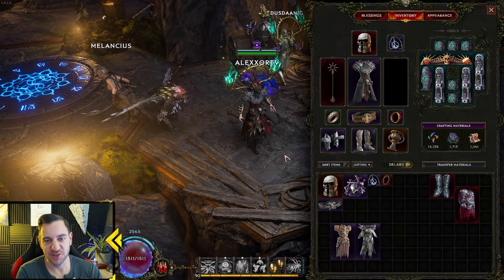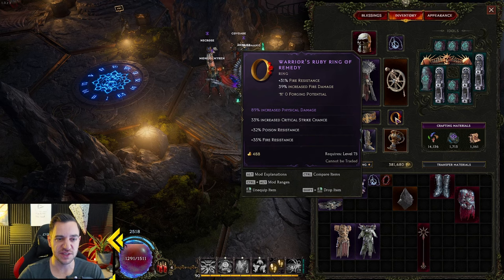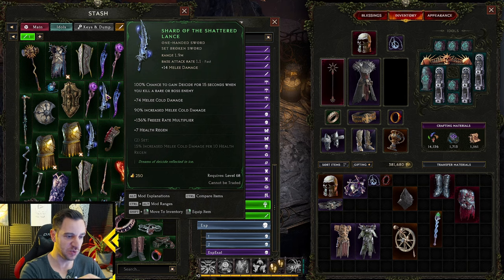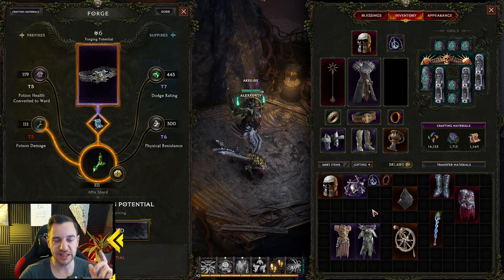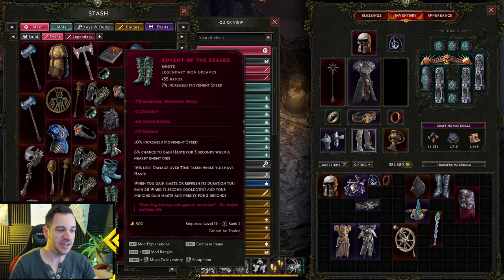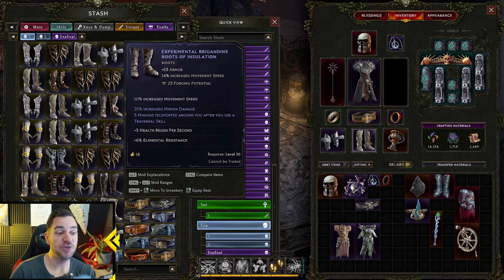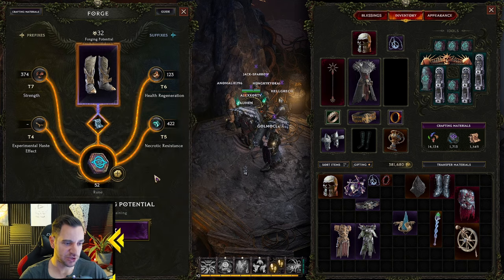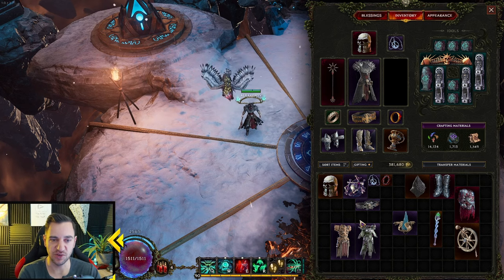The ABSOLUTE Guide on Items, Idols, Blessings, Smart Loot, Affixes and More In Last Epoch!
Last Epoch ZERO to HERO Beginner GUIDES:
LAST EPOCH GUIDES (no particular order):
LAST EPOCH BUILDS:
Get LAID EZ:
Video Title Ideas (for the algorithm!):
last epoch items, last epoch idols, last epoch blessings, last epoch item guide, how do items work in last epoch, how do idols work in last epoch, how do blessings work in last epoch

OVERVIEW:
0:00 - What is What?
1:00 - What Items Can You Wear?
3:45 - Affixes & Implicits
6:10 - Rarities of Items
7:15 - Unique Items
9:11 - Set Items
10:12 - Exalted Items & Affix Tiers
11:43 - Prefixes and Suffixes
13:03 - Exalted Items Part 2
14:25 - Legendary Items & Legendary Potential
18:58 - Legendary Items with Weaver's Will
20:40 - Special Legendary Item Merophage
22:22 - Experimental Items
25:00 - Idols
27:47 - Sealed Affixes on Experimental Items
28:38 - Blessings & Empowered Blessings
32:12 - Accessories
33:00 - Smart Loot